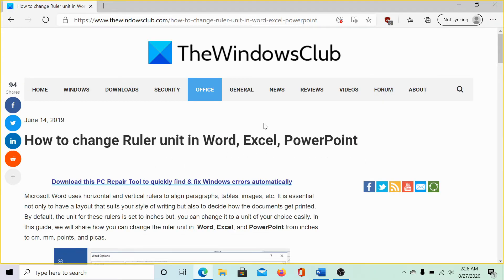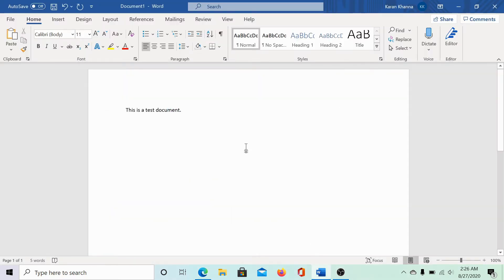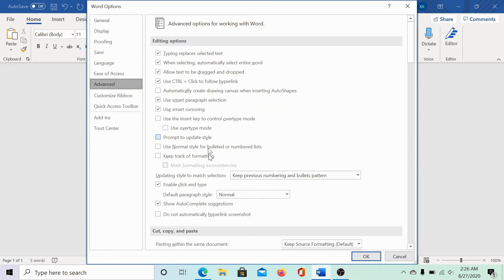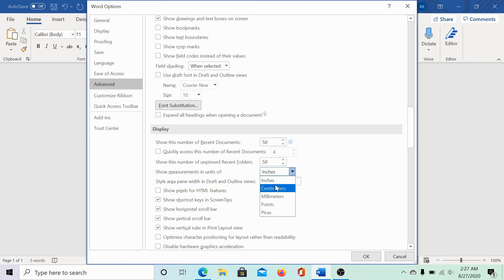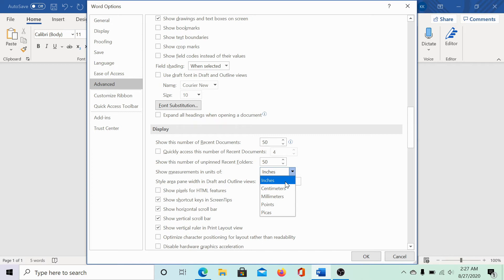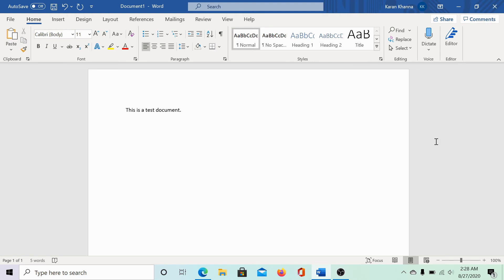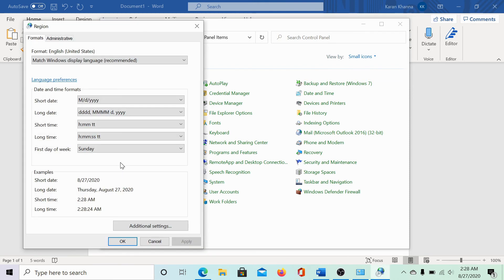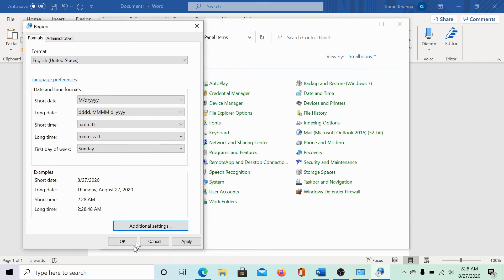How to change Ruler unit in Word, Excel, and PowerPoint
Microsoft Word uses horizontal and vertical rulers to align paragraphs, tables, images, etc. It is essential not only to have a layout that suits your style of writing but also to decide how the documents get printed. By default, the unit for these rulers is set to inches but, you can change it to a unit of your choice easily. In this guide, we will share how you can change the ruler unit in  Word, Excel, and PowerPoint from inches to cm, mm, points, and picas.